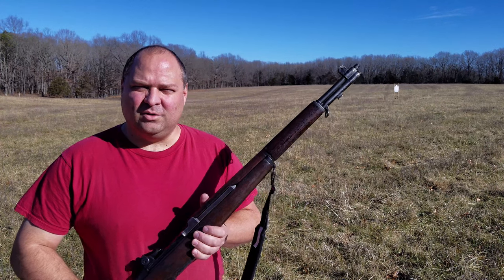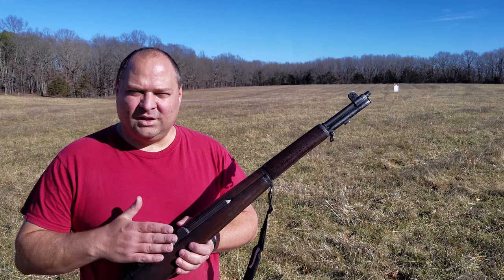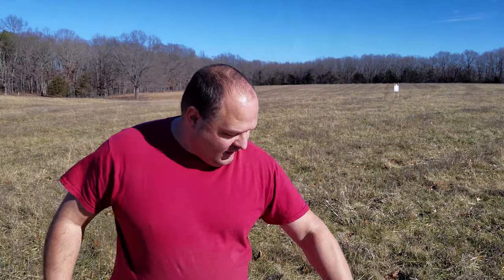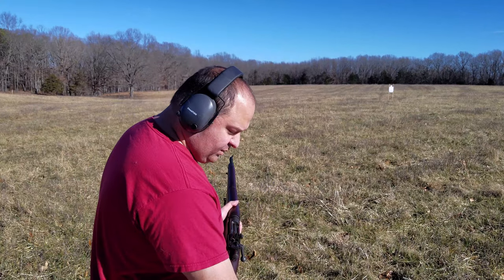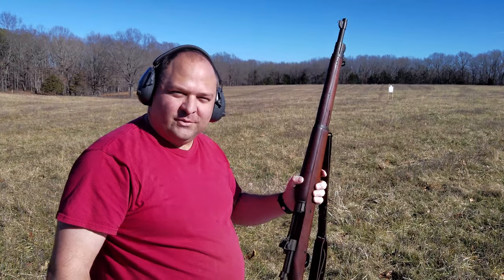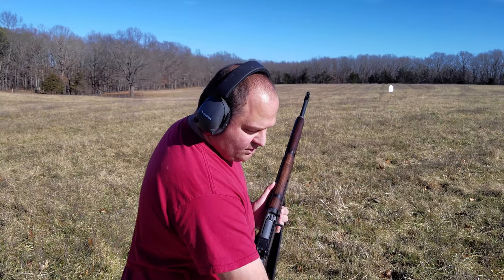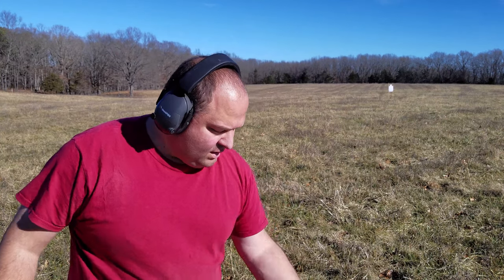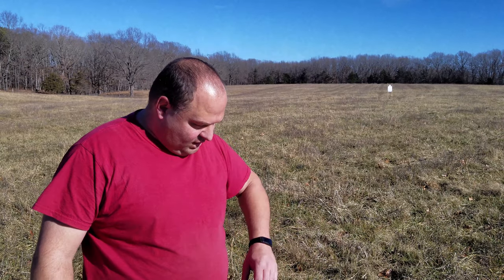1903A3 vs M1 Garand Rate of Fire Comparison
The M1 Garand provided US troops with superior firepower during WW2.  How does the rate of fire of the M1 Garand compare to the M1903A3 that it replaced?